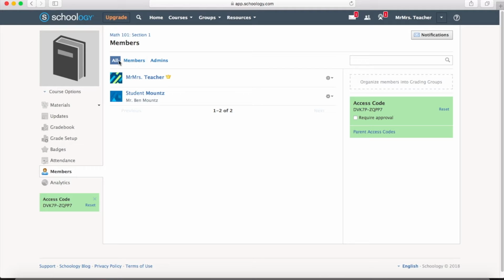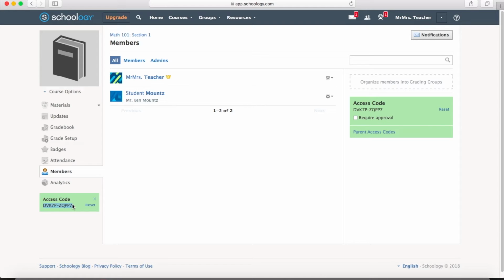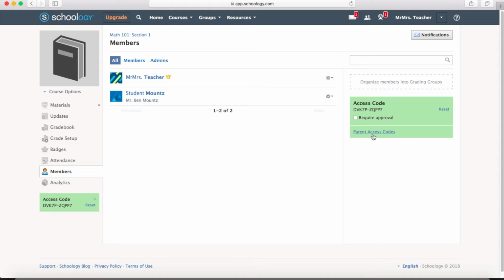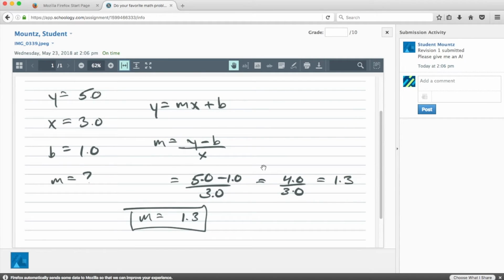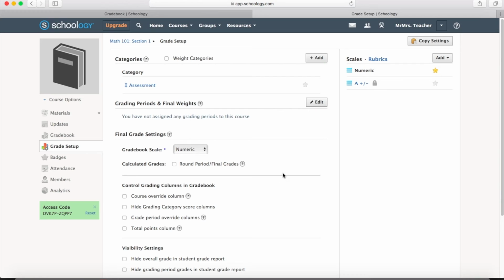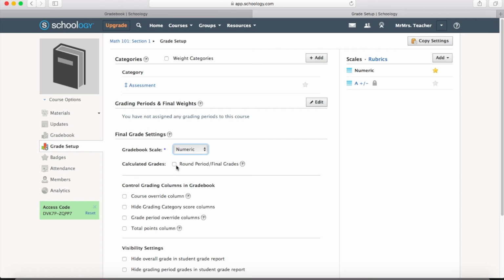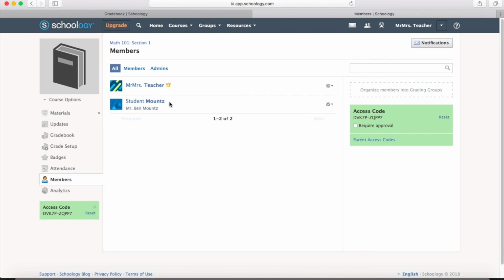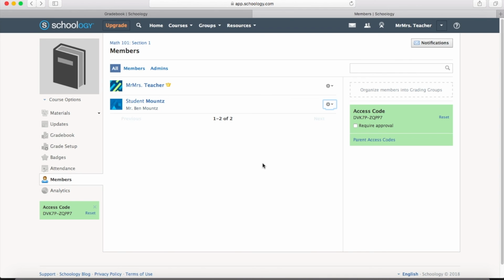Schoology Basics for Instructors Part 2